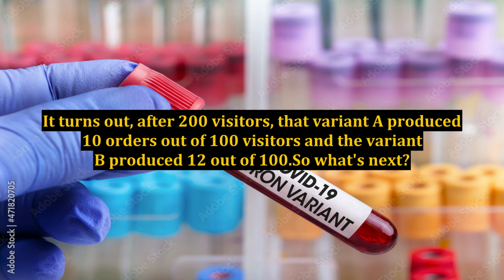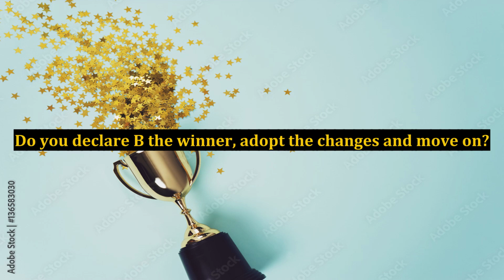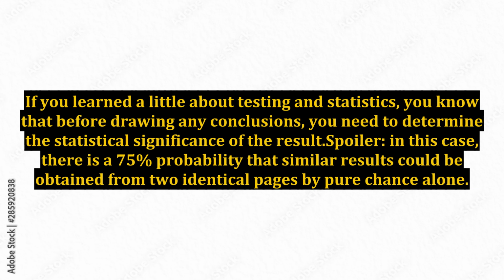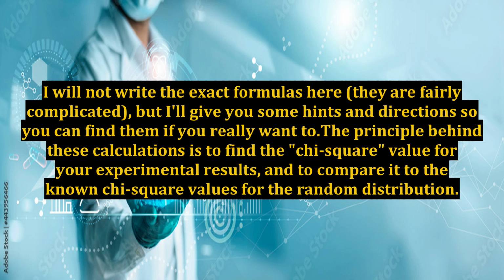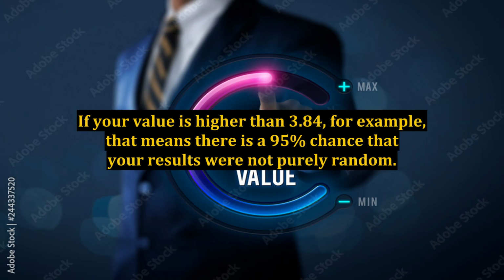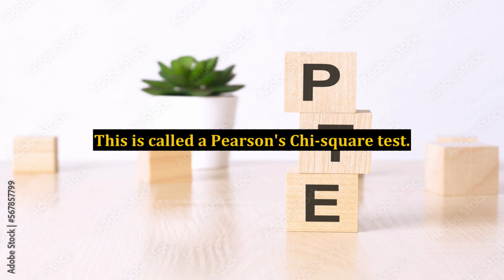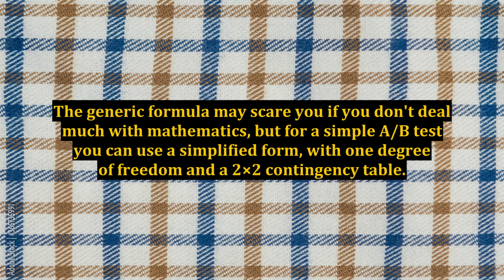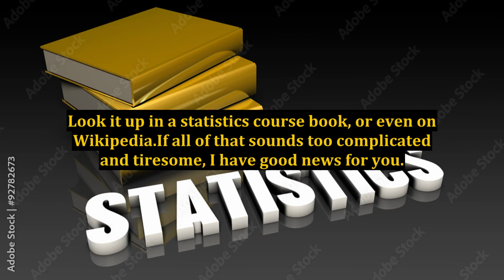Calculating Statistical Significance for Your A/B Tests